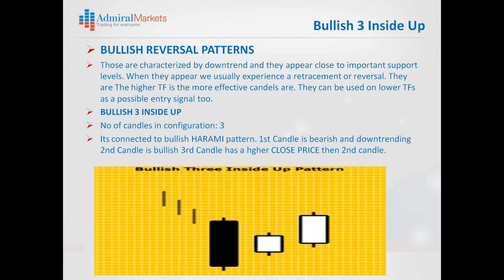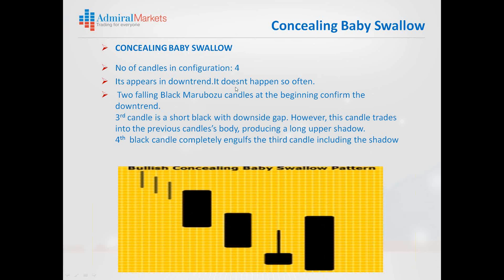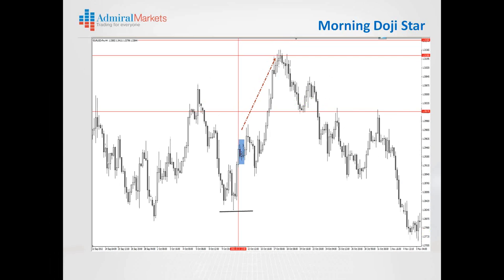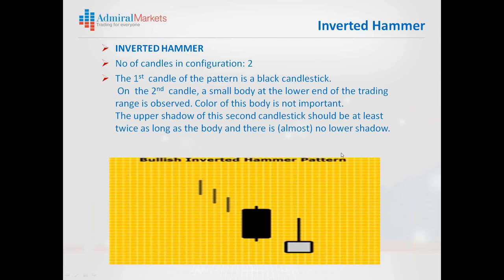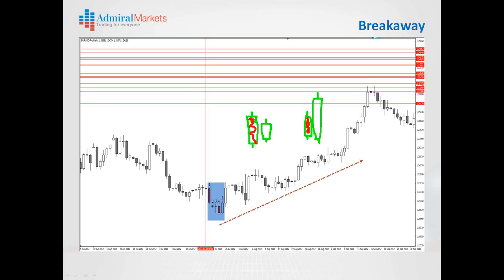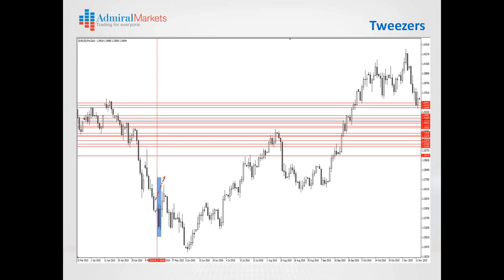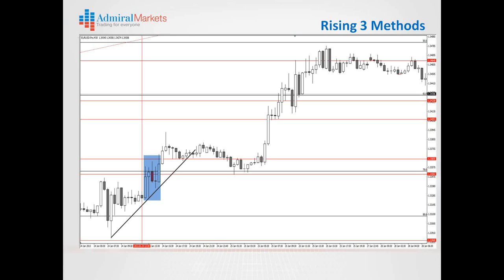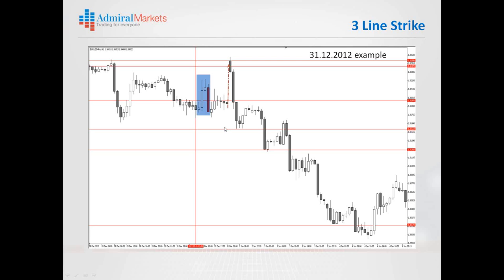Advanced bullish candlestick patterns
A guide on how any trader can use bullish candle sticks in Forex. Traders love trading the Forex market due to its great movements up and down and its 24 hour liquidity. But as a result price action signals are constantly being communicated to the Forex trader. Which bullish candle stick patterns should the traders react to? What should the Forex trader do and when? No matter what type of trader you are, don't miss this webinar for great tips and strategies on how to trade price action.